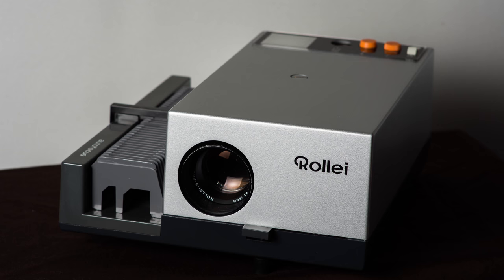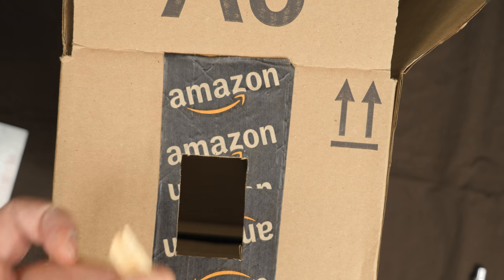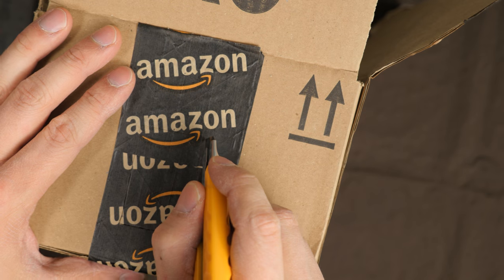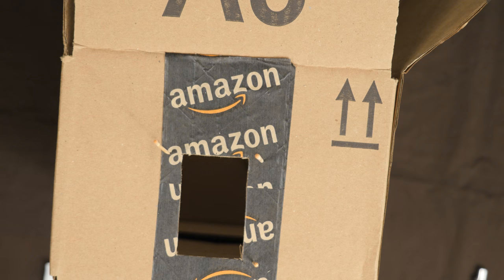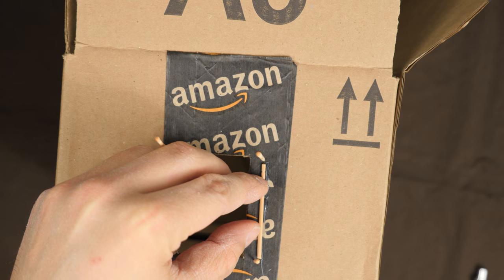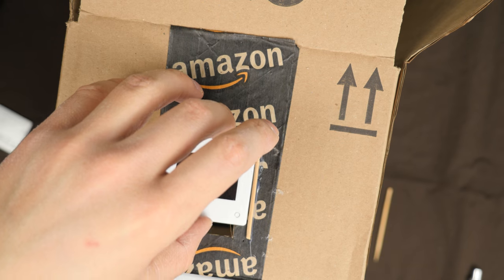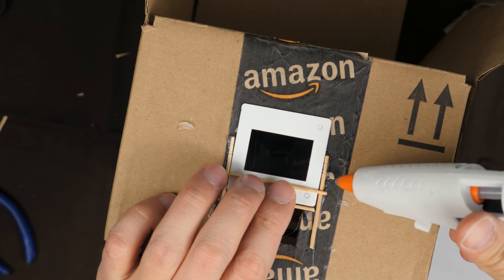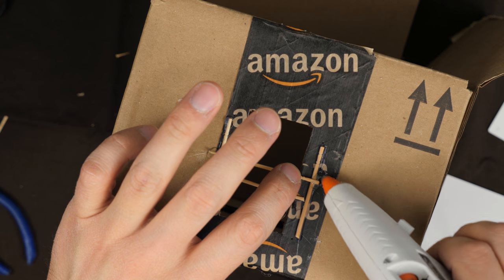How to Make a Slide Copier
I describe some of the different methods to digitize slides as well as demonstrate how to build your own out of materials and tools that you may already have at home.